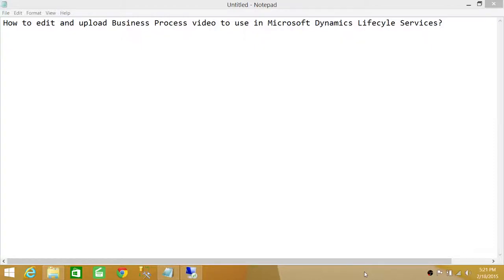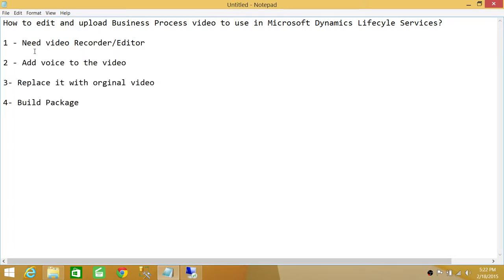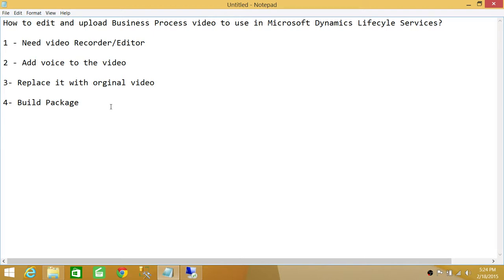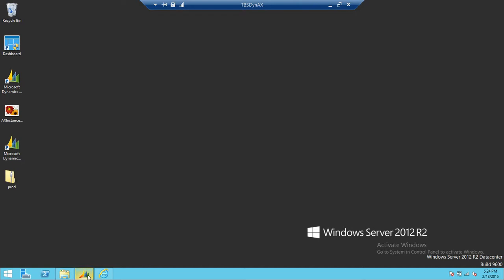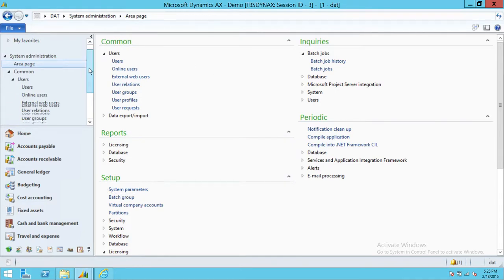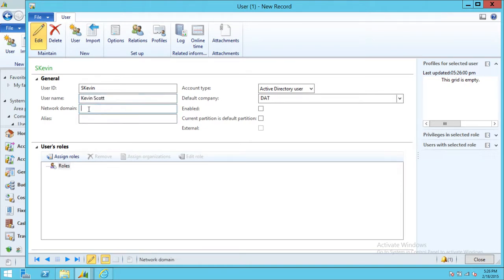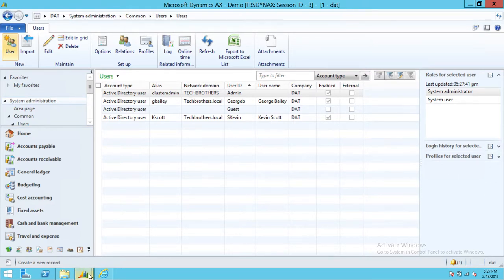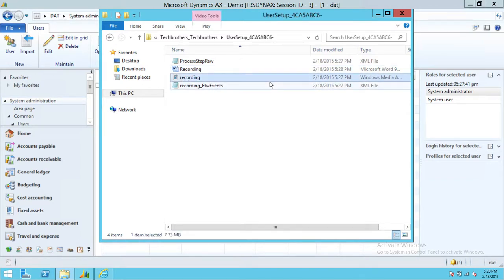How to edit and upload Business Process video to use in Microsoft Dynamics Lifecyle Services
In this video of Microsoft Dynamics Lifecycle Services Tutorial you will learn "How to edit and upload Business Process video to use in Microsoft Dynamics Lifecyle Services " How to add voice to the recording, recording in Advance mode in MS LCS, how to check the status of package build, Batch Jobs, batch history.

Complete Video Tutorial for Microsoft Dynamics Lifecycle Services
Microsoft Dynamics Lifecycle Services Tutorial,
LCS Tutorial,
Microsoft Dynamics Lifecycle Services
Microsoft Dynamics Lifecycle services,LCS,Troubleshooting Lifecycle services,
Verify Valid certificate to connect to Microsoft Lifecycle Services,
Invalid Database Server, Invalid SQL Server instance,LCS Tools,
Connect to SQL Server using System diagnositics,Issue Search in Lifecycle services,
System Diagnostics in LCS,Business Process Modeler,Usage Profiler,
License sizing estimator, Customization Analysis,Issue Search,Rapid Start,
Cloud hosted, Cloud Powered,
Infrastructure estimator, Configuration Manager, Upgrade Analysis